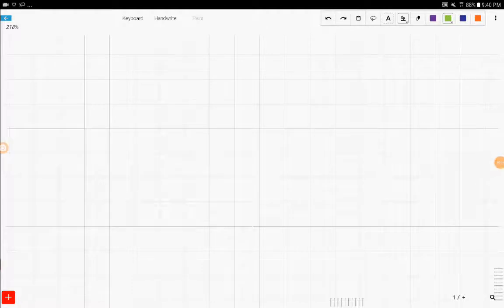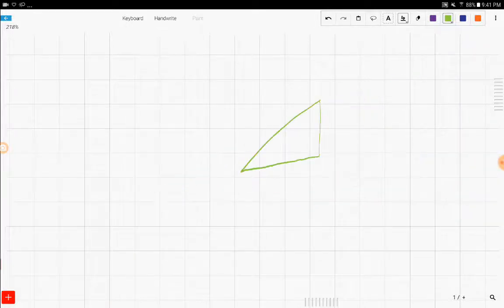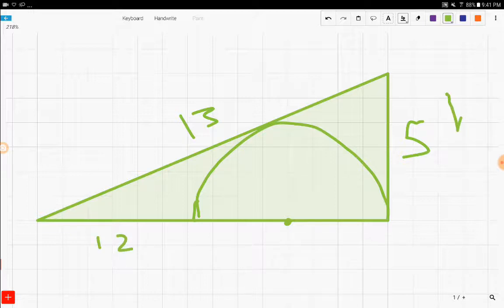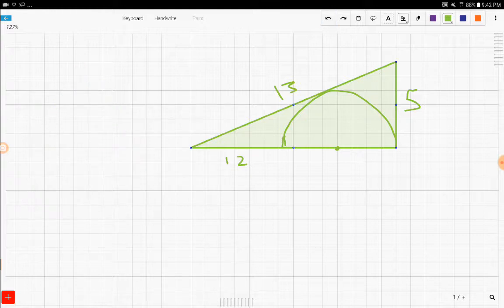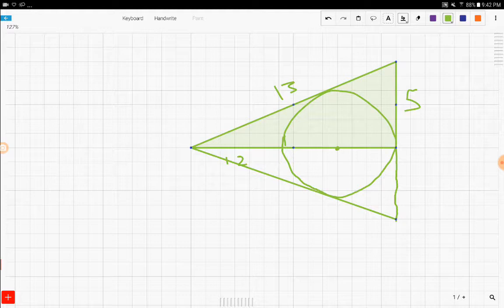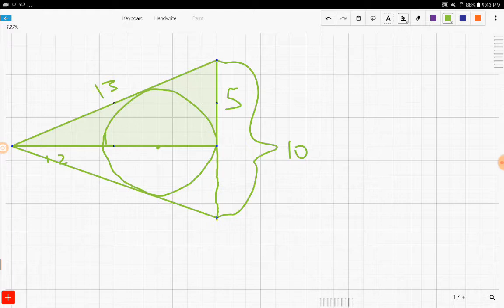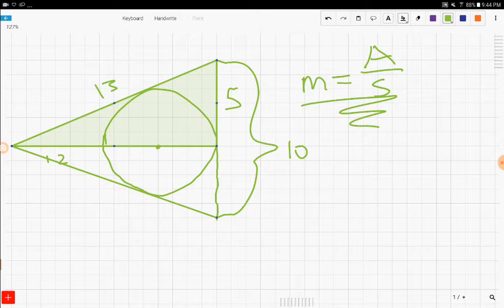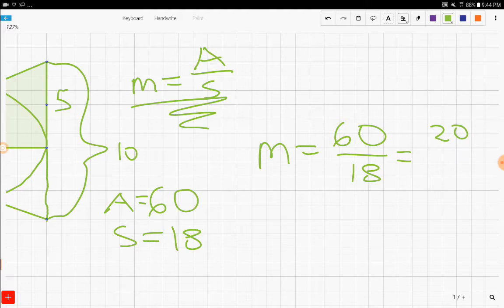AMC 8 2017 #22 Problem and Solution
In this video I will explain how to solve the AMC 8 2017 problem 22. :)